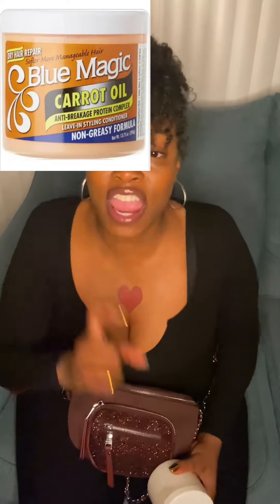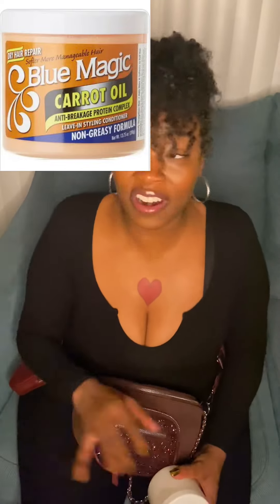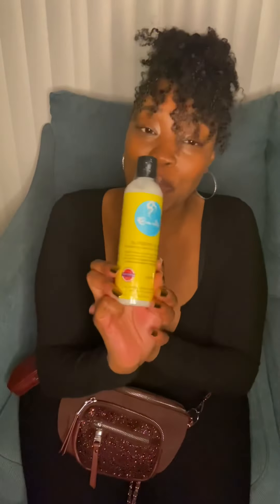My top 5 leave in conditioners!￼